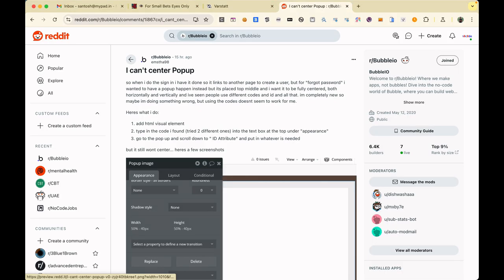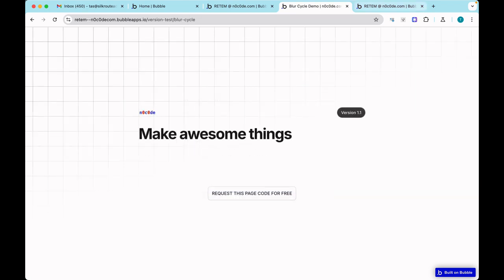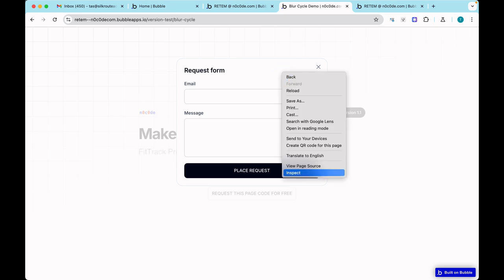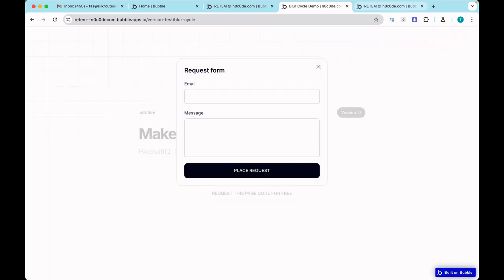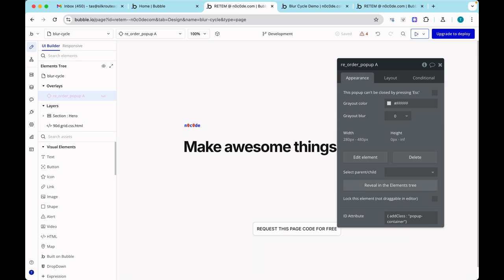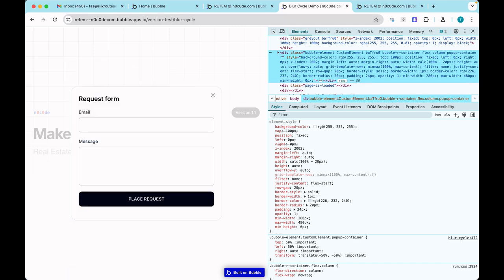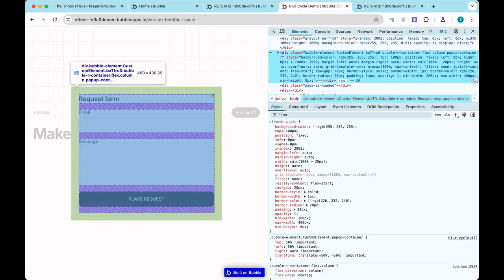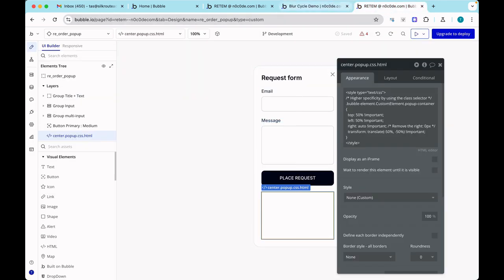🔧 How to Center Popups in Bubble.io | Step-by-Step Custom CSS Tutorial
Struggling to center your popups in Bubble.io? You're not alone! In this tutorial, I tackle a common issue many Bubble users face—centering popups on the screen. Inspired by a Reddit post from the Bubble IO community, I walk you through my solution using custom CSS and HTML to ensure your popups appear perfectly centered every time.

- Setting up a reusable popup in Bubble.io
- Understanding Bubble's default popup behavior
- Overriding Bubble's CSS with custom styles
- Step-by-step demonstration of the centering process
- Tips for troubleshooting common popup issues